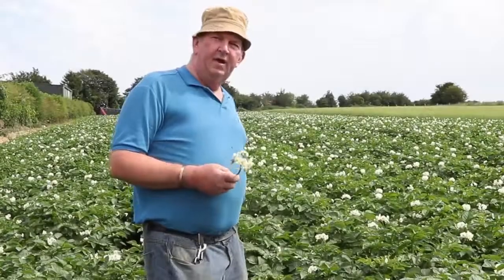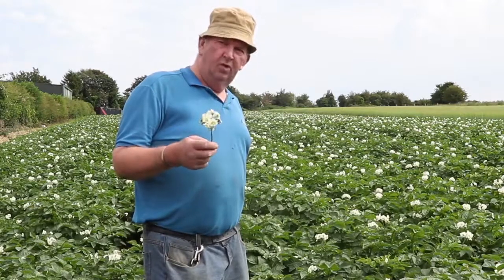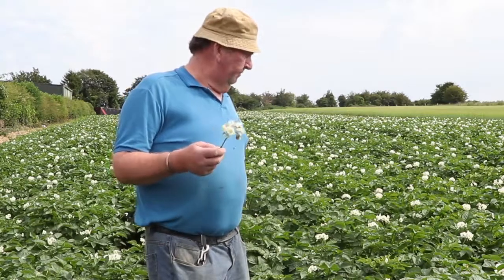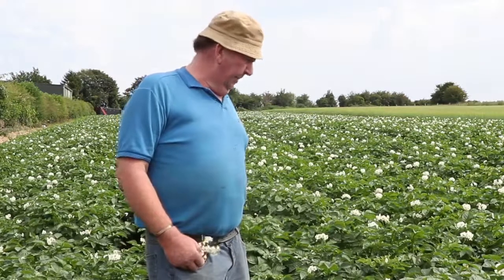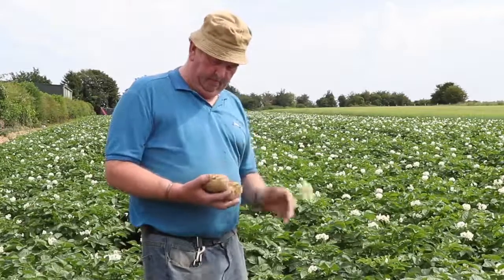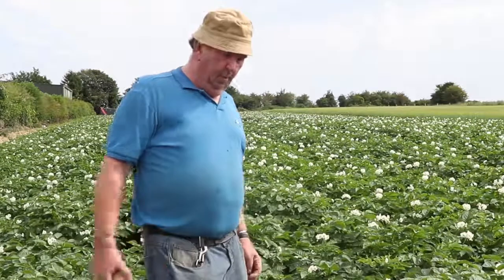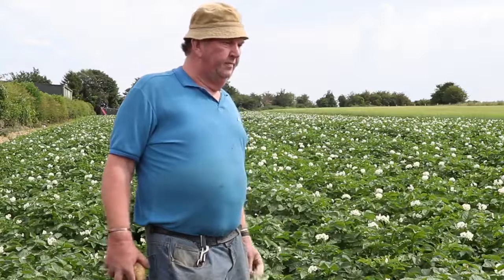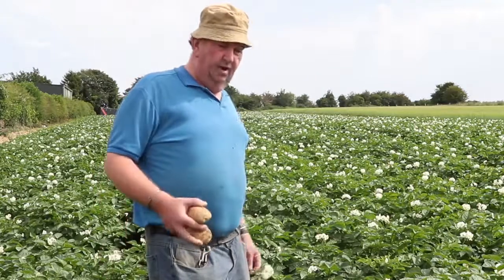Digging the first potato..... 🥔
Digging the Potatoes – Looking After the Crop

'We'll pick 'em on our knees'..… Prátaí ar maidin, prátaí ar nóin, is dá n-éireoinn san oíche, prátaí a gheobhainn! (Potatoes in the morning, potatoes at noon, and if I got up in the night, it's potatoes I'd get).

When are you digging the first spud…. Around the country, many farmers would have put their seed spuds into the ground on St Patrick's Day, as is the tradition and hopefully will be digging and enjoying the first new ones today June 29th (Feast of St Peter and Paul). We've chatted with others who were digging earlier this week and more who will be digging them up over the coming days and weeks. What about the rest of us…🥔

Here's a little piece we recorded with local potato farmer John Somers in his potato field in Carnew, South Wicklow. He hopes to dig his first spuds in about three weeks time a journey we're delighted to follow right thru to the final harvest of his crop in Autumn. See the 'British Queens' potato flower in full bloom. John tells me about the method of covering the spuds with plastic that's used further south in Co. Wexford and as a result they can be dug up earlier. He's having a big feed of these Wexford spuds while he waits for his own. I grew up with the tradition of digging spuds in Meath with my mother's family during my summer holidays….oh me back!  Listen to John chat about the changes he has seen in traditional potato farming over the past 30 years or so.
From the great words of 'Digging' by Seamus Heaney'..
'The cold smell of potato mould, the squelch and slap, I’ve no spade to follow men like them'.

This is part of an ongoing project called 'Your Farm Tells A Story'. Check out the other recordings on this channel. We'll share more with you as we go. John & Rachel
Carnew Agri Show
Carnew Heritage Club